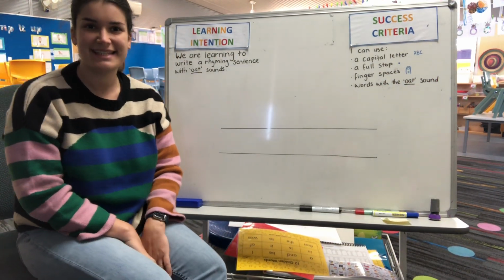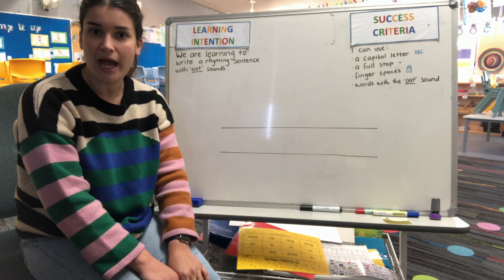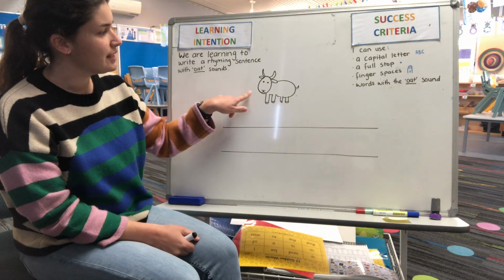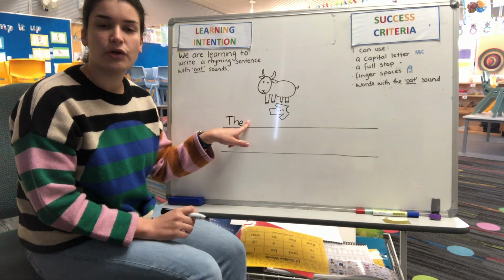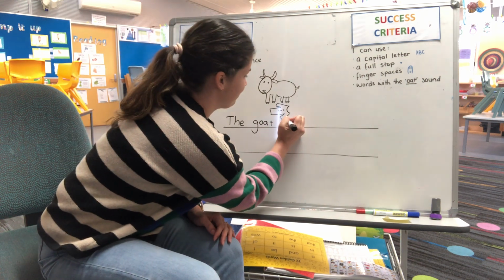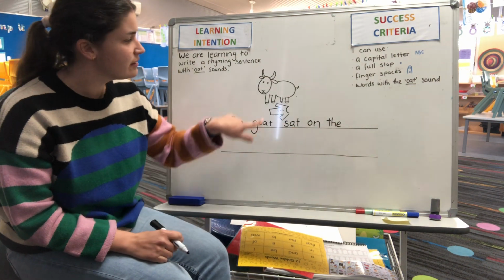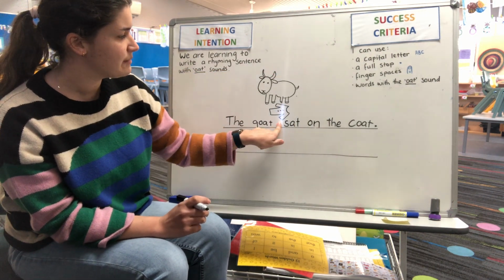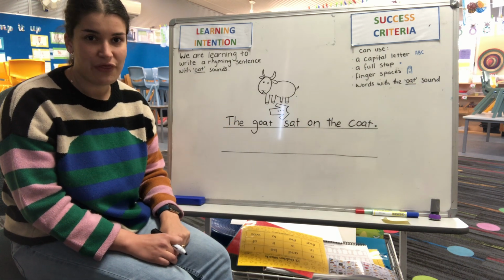Prep Rhyming Sentence Week 2